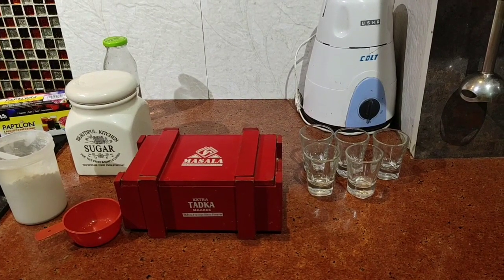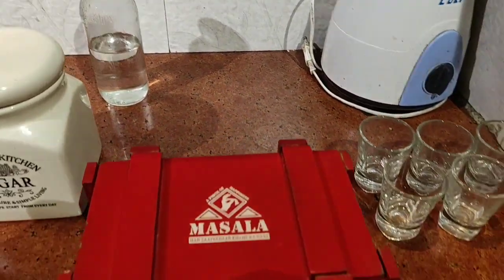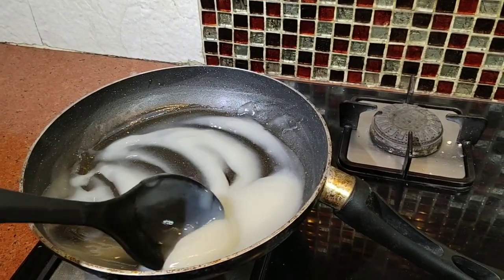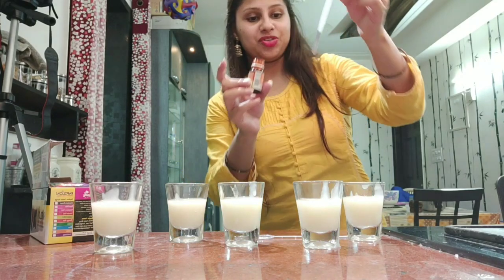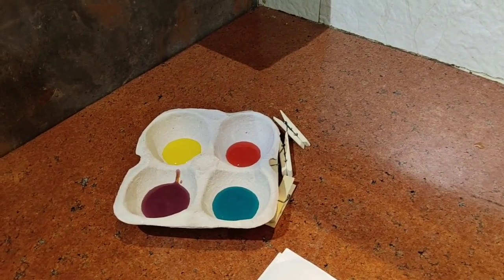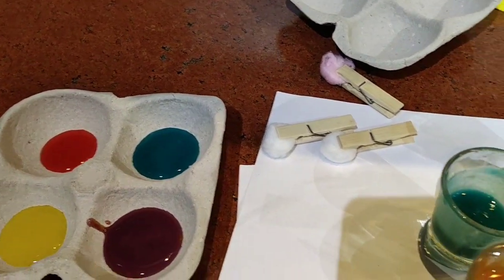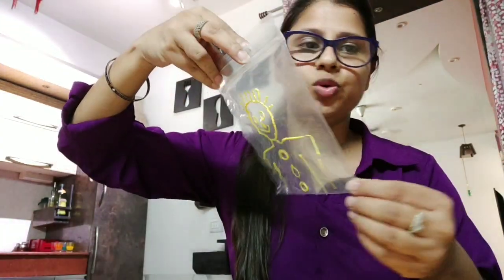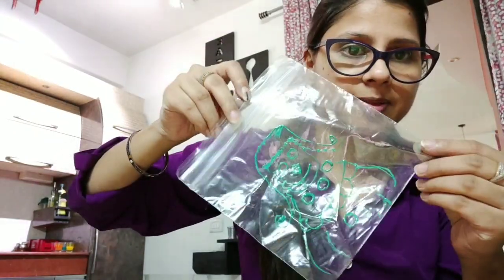Homemade water colors tutorial / diy water color / edible and safe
Kids are crazy about colors. But  free play of wax or water color require supervision specially when kids are young.

Why not make homemade water colors with all edible things already available in your kitchen. Its 100% safe and a must try for those little fingers.

You can give fun activities to toddlers without worries of safety of your little one.

All you need is :
1 cup flour / maida
3 tbsp sugar
1/4 tsp salt
Edible colors
Water